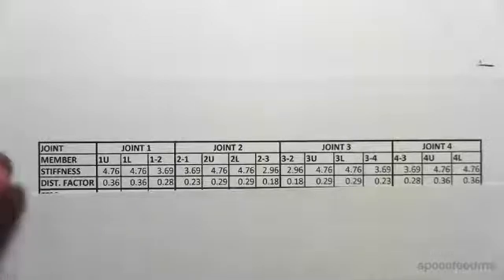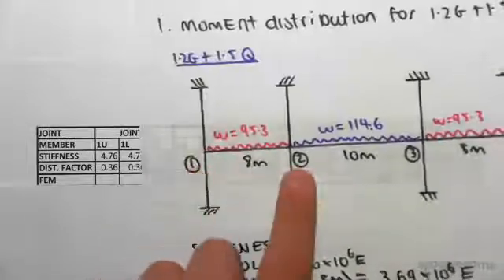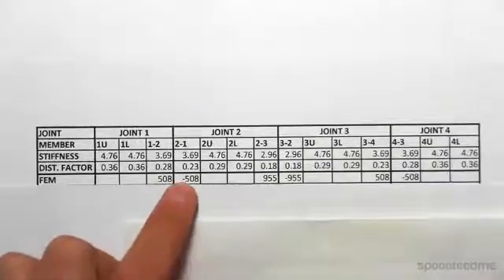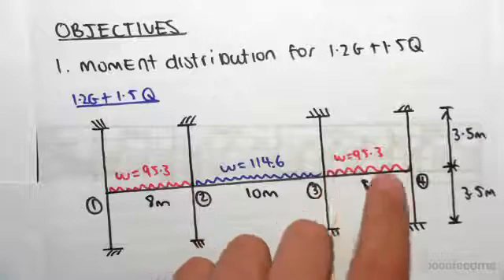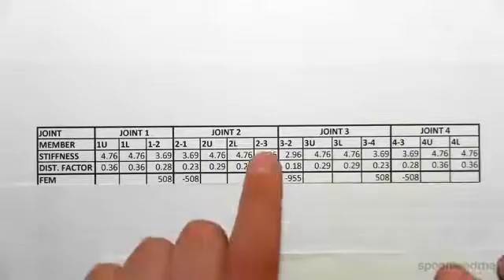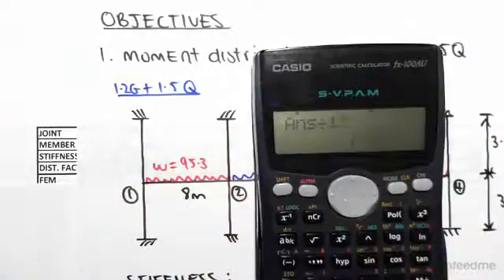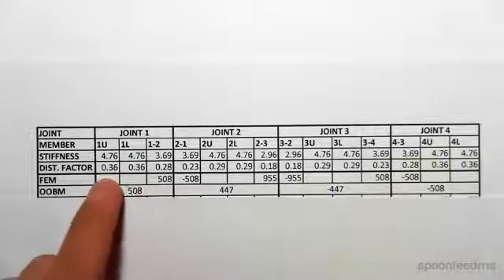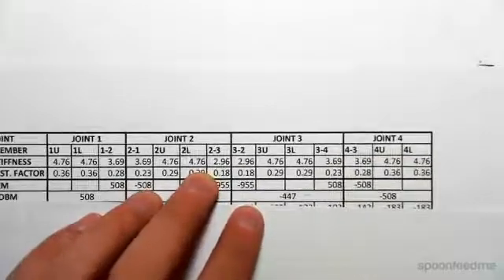Method of Moment Distribuition Example: Dead and Live Load (Part 2) | Reinforced Concrete Design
for more FREE video tutorials covering Concrete Structural Design

Continuing straight from previous video 8.7, this video very first does the assessments of fixed end moment which yields positive & negative value of equal moment at mid-joint. Next, the video shows how to find the out of balance moment by summing the obtained moments all together acts at each span along the gridline. Subsequently, it also finds out the balance moment by multiplying the out of balance moment with the distance factor at each span.

Moving on, the video shows the entire calculation procedure of finding carry over moment from the obtained values of balance moment in summary table. Next, the video repeats the entire procedure of finding out of balance moment, balance moment & carry over moment described so that the final carry over moments found to be very small throughout the gridlines. Later, the video shows how to find out the resultant and absolute result of the moment distribution.